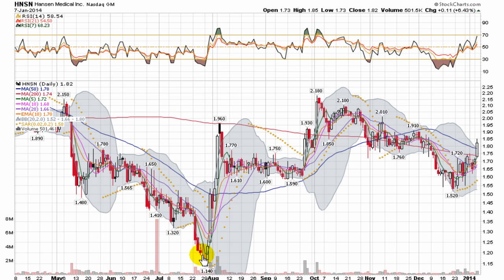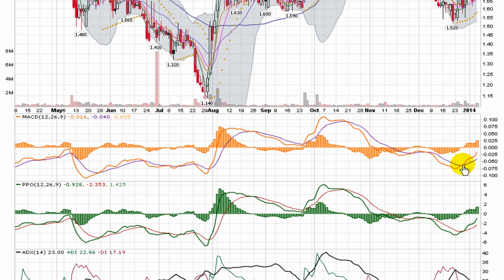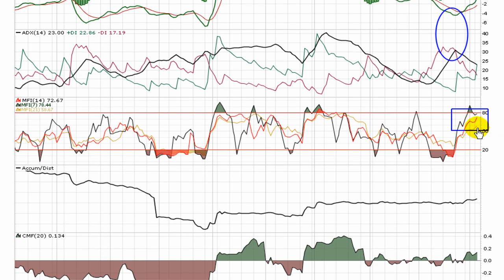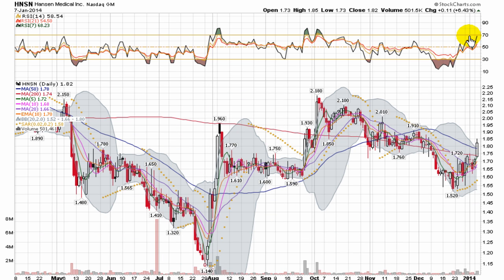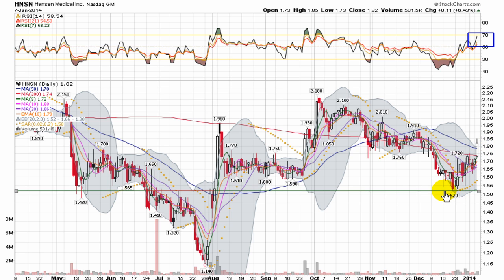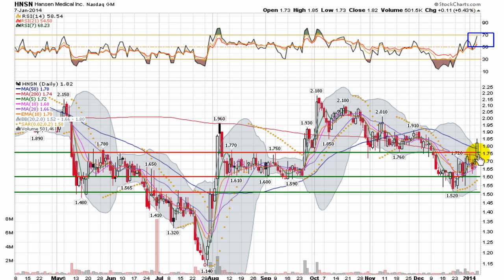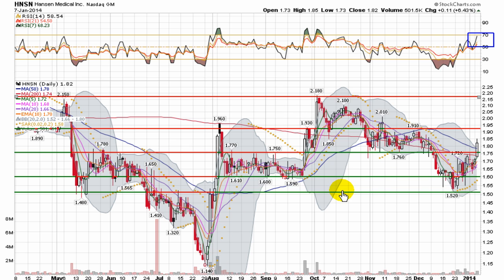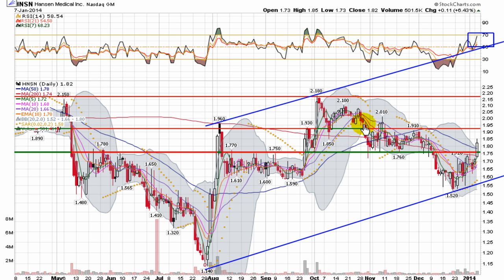Video Chart HNSN 1/8/14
HNSN is rising off support around $1.50 as the indicators move into more bullish positions.  The chart will face some resistance around $1.90, but could be aligning to take another run at making a higher high after hitting an all-time low in July.